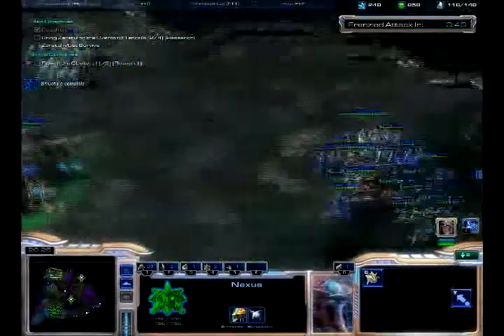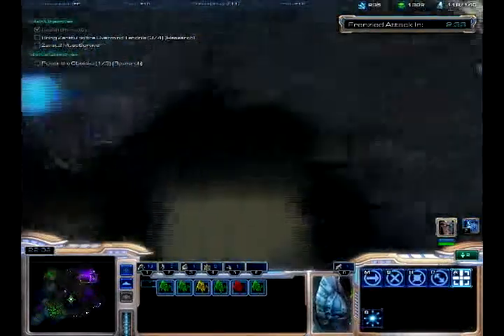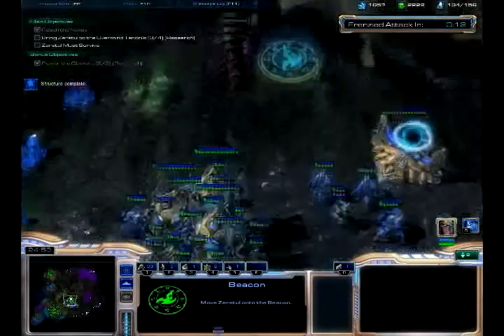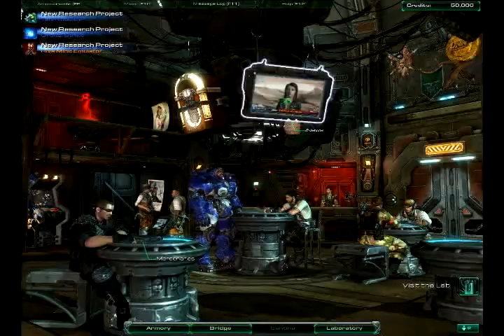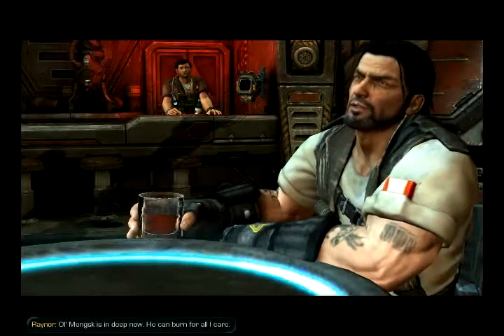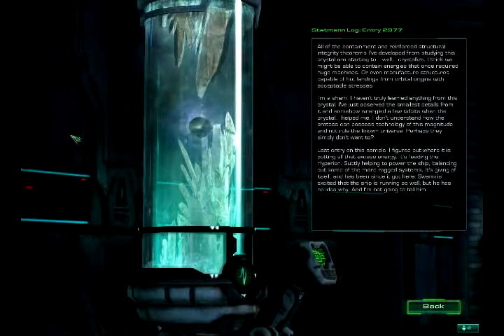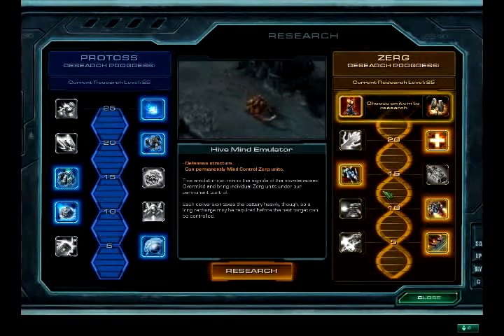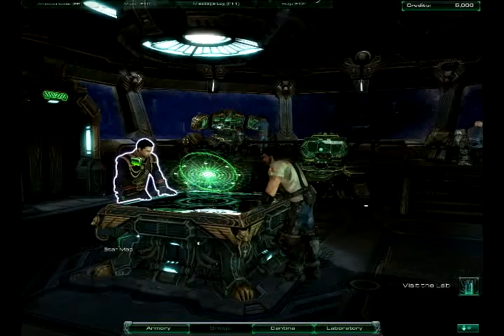Starcraft 2 Wings of Liberty Campaign 29-3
I don't think i've talked so much at the end of a video like i have at this one.